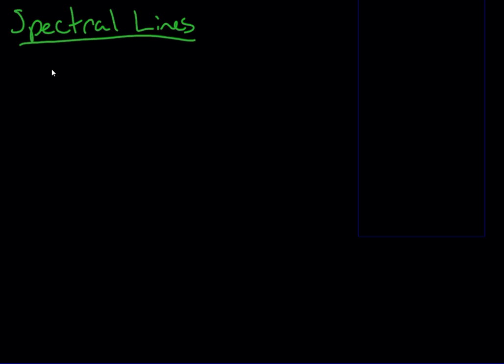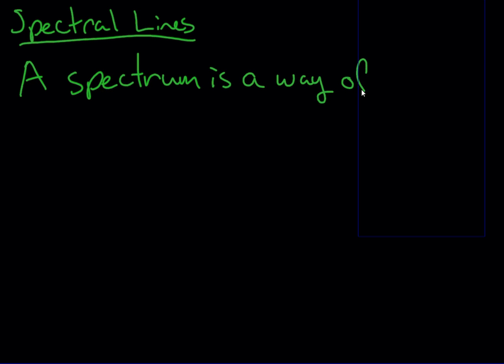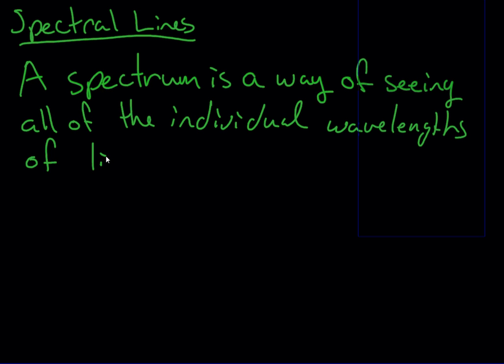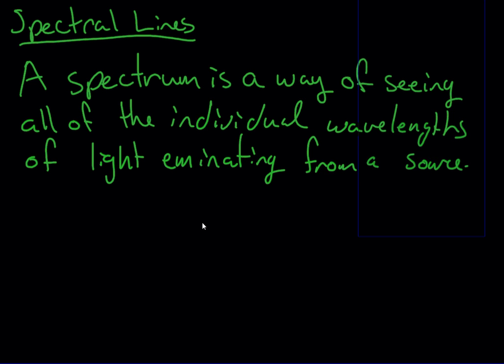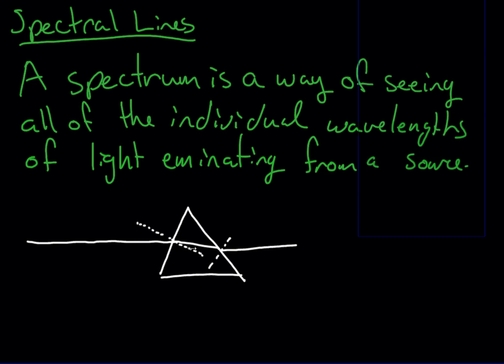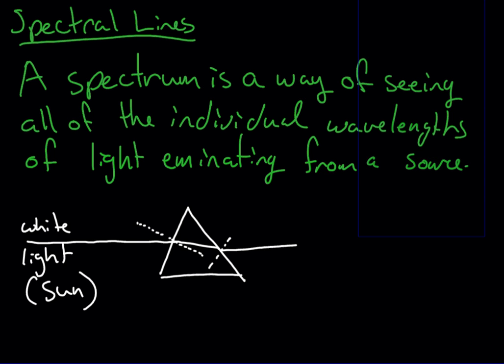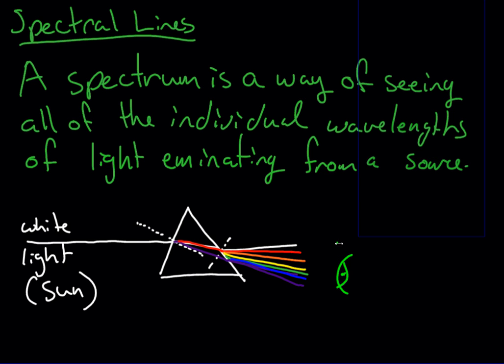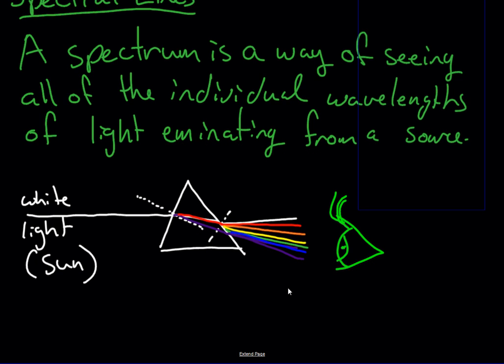Spectral lines I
How line spectra are created.